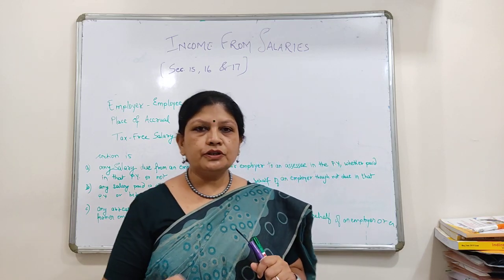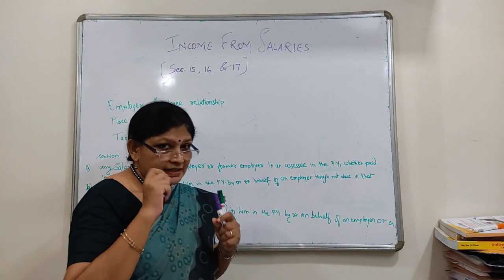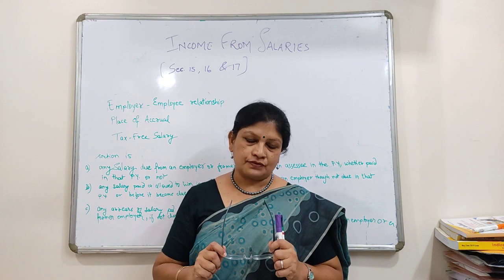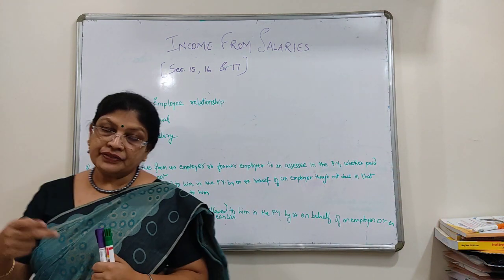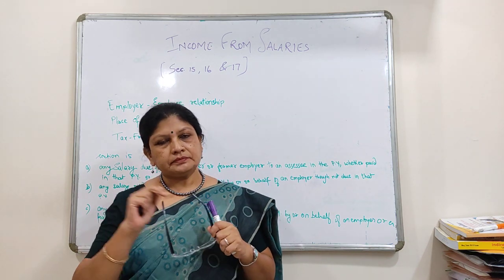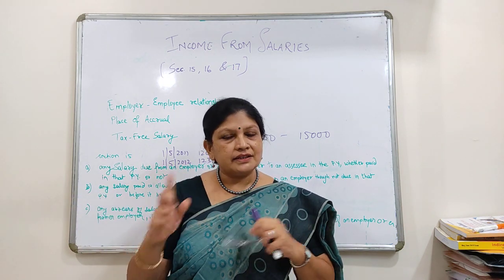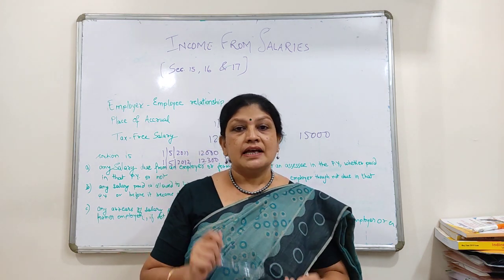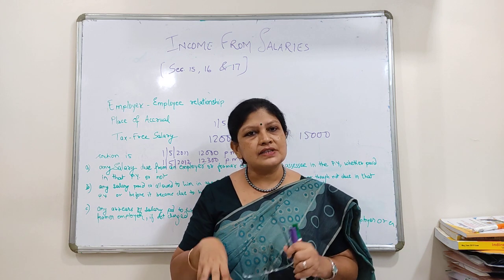Introduction to Income From Salary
This video of subject Income Tax we are covering the introduction of Income from Salary, from the Income Tax Act, 1961.
This video is on special request to my students.